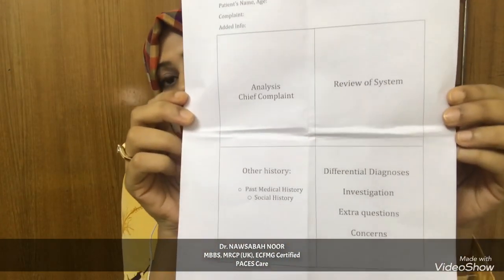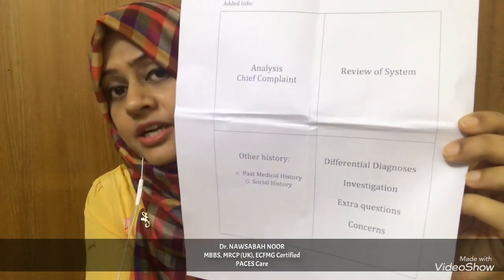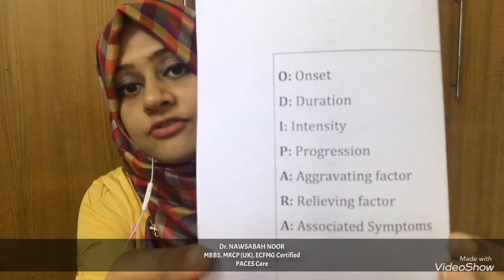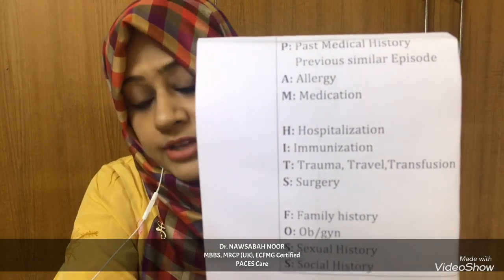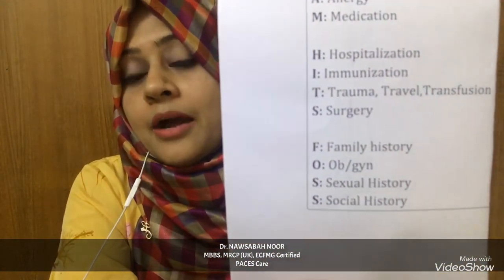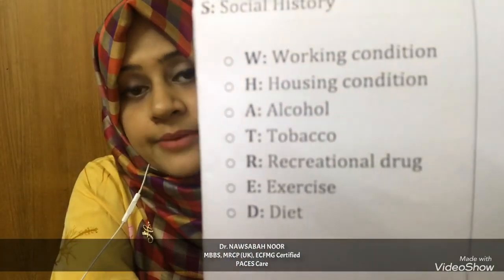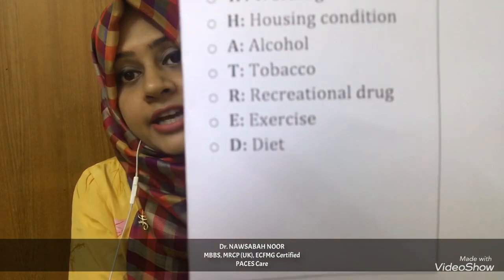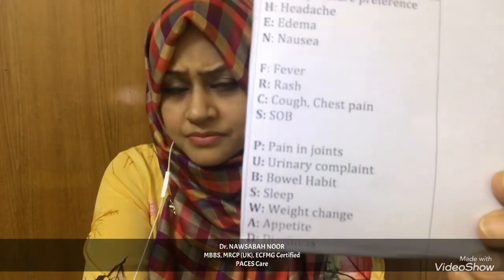How to take Patient’s History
Taking comprehensive history from patient is very important. It is important for any exam in this world (eg. PACES, MBBS, MD, USMLE). As a clinician it is utmost important to take very good history.